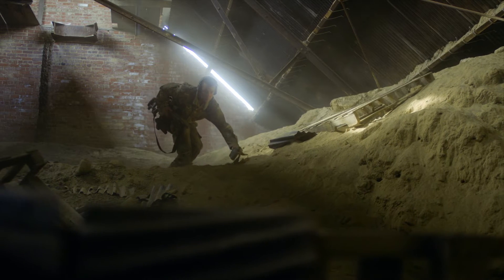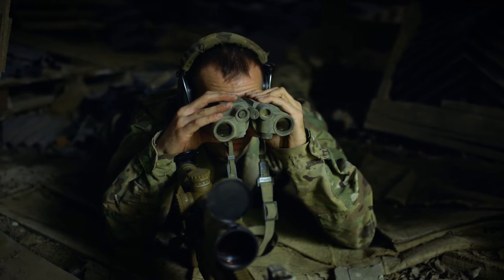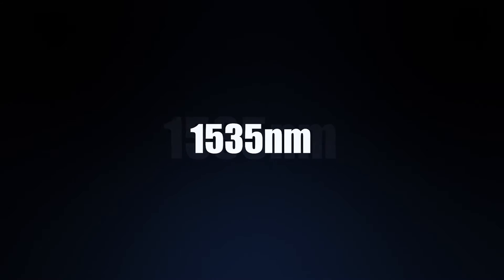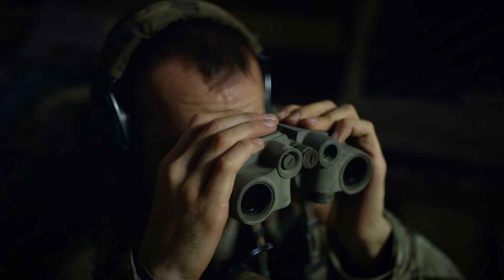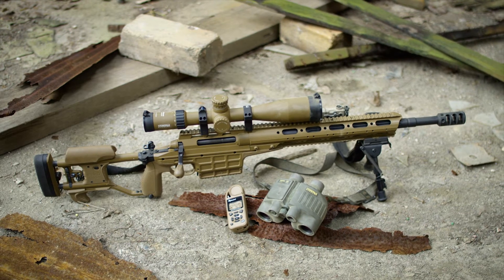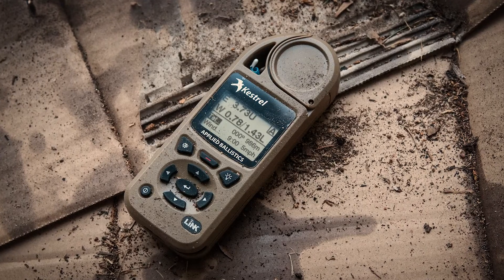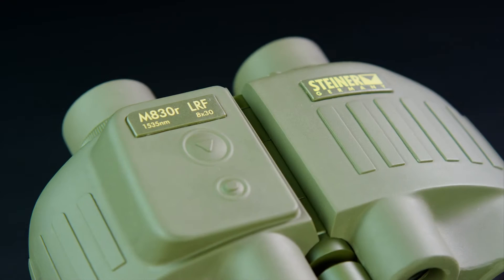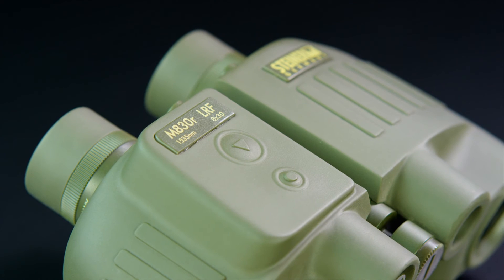Steiner M830r LRF 1535nm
Laser range finding binoculars,  the M830r LRF 1535nm ranges farther for targeting accuracy, unknown to your opponent.

It calculates target distance from 25 meters to beyond 6,000 meters, using a wavelength invisible to your adversary’s night vision devices.